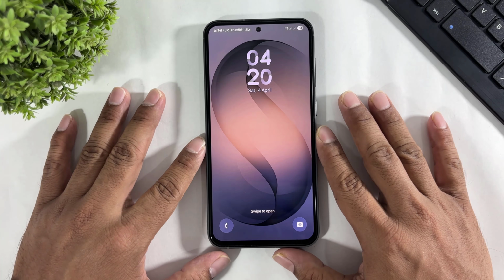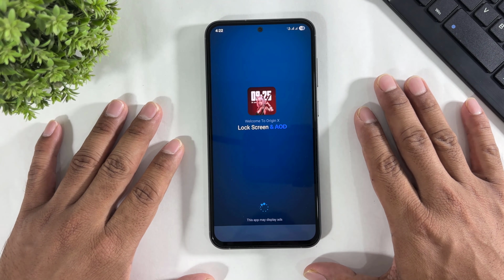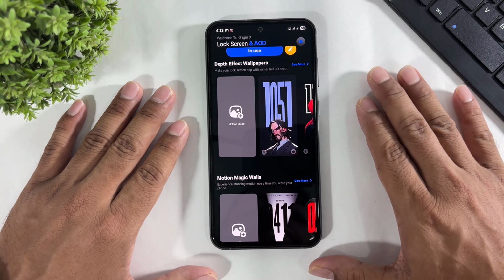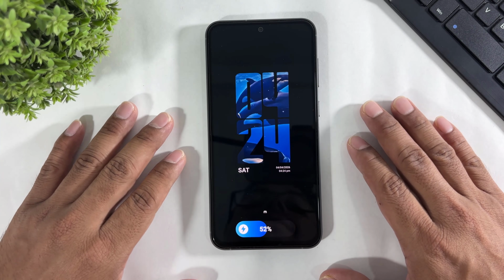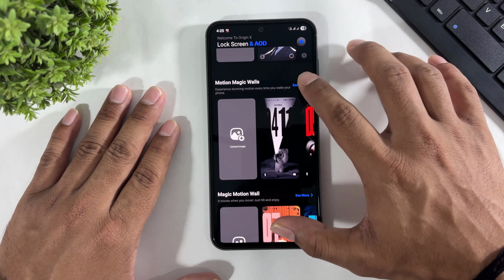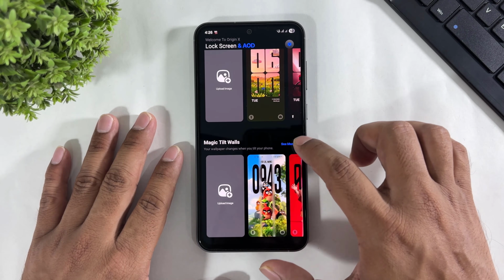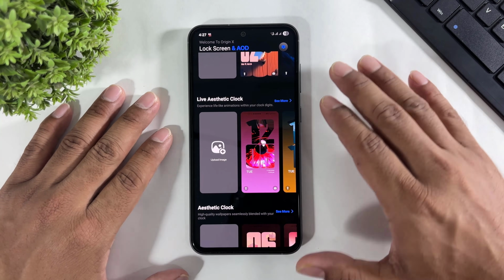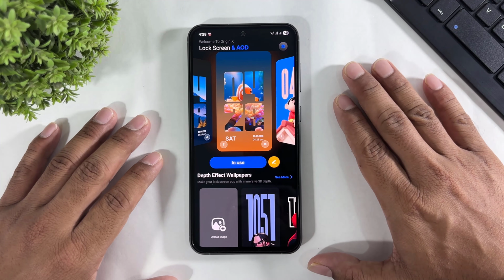Install ONE UI 9 New Flux Lock Screen On Any Samsung | Enable This FLUX AOD On Your Samsung Galaxy